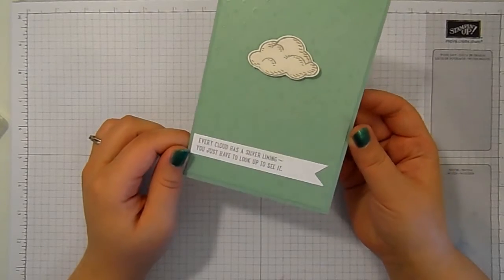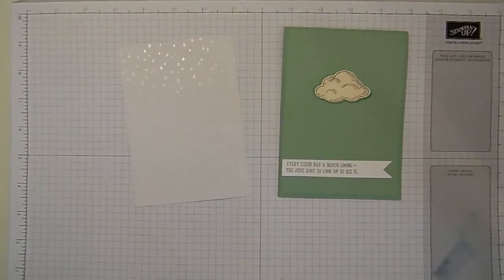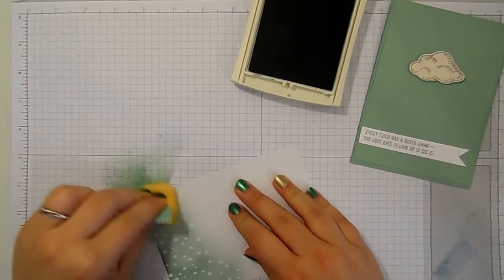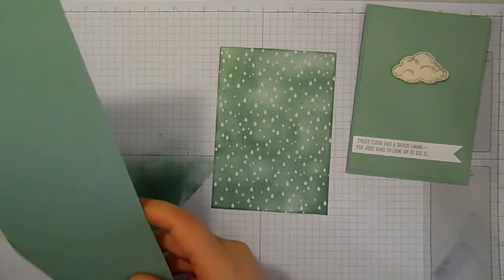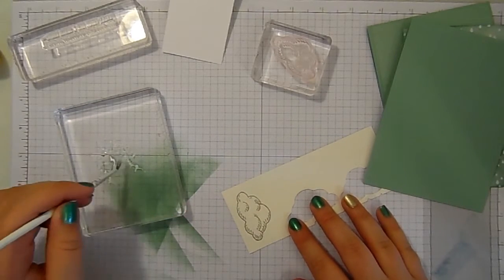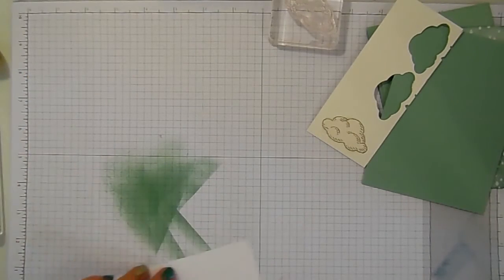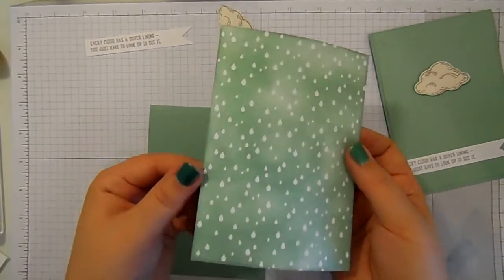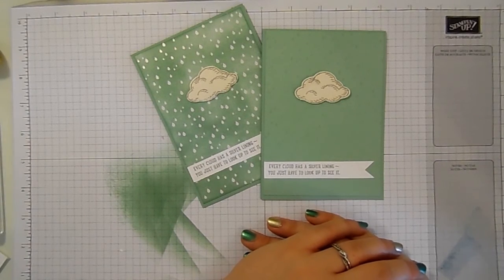Technique Tuesday | Colour Me Irresistible with Stampin' Up!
I love this paper, but I really can't choose between the pre-coloured or ink yourself versions - what about you?